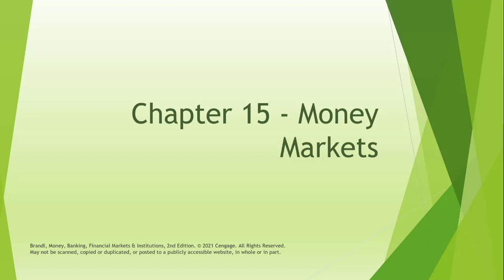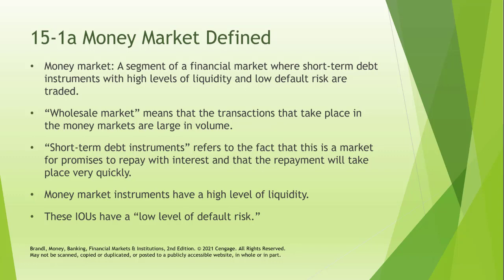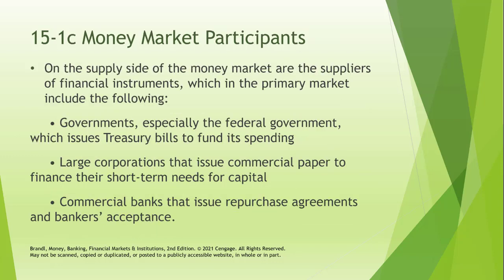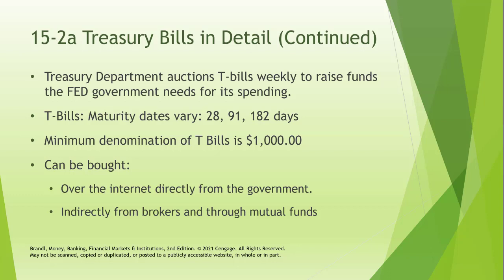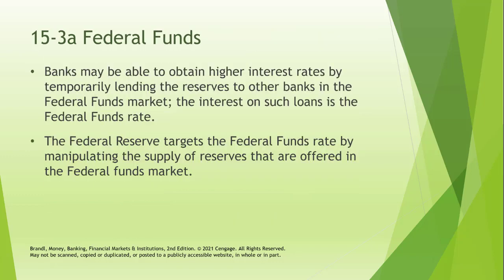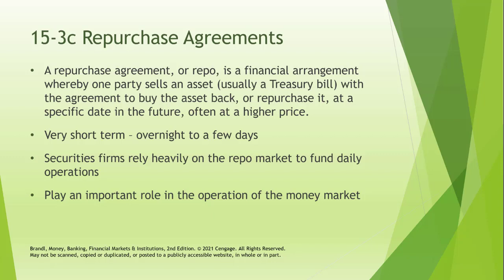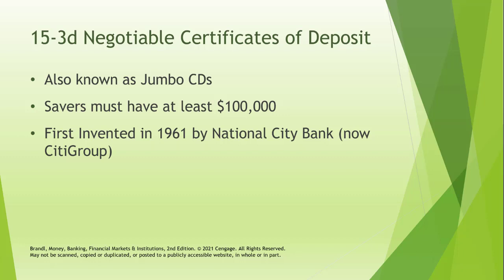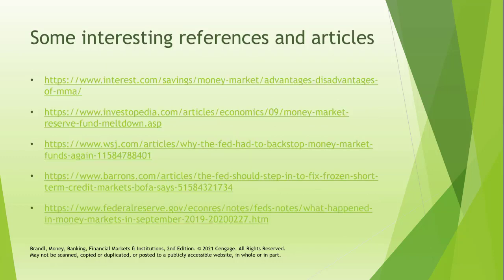ECON3312 Ch15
Chapter 15 - The Money Market